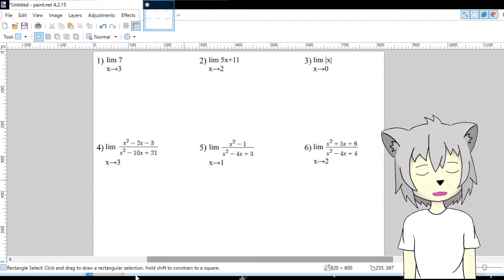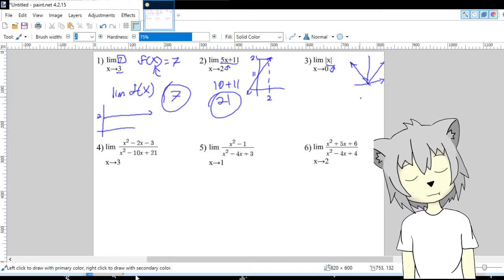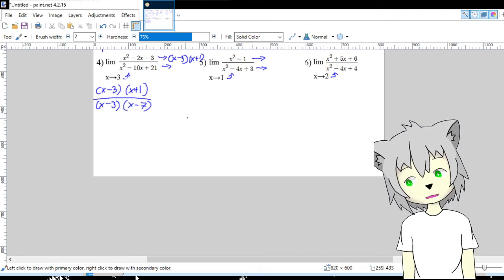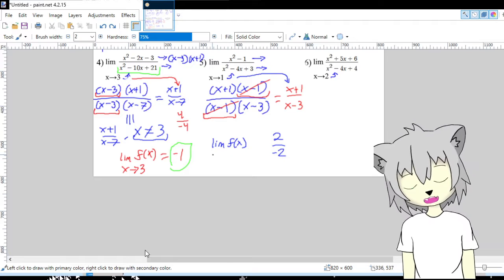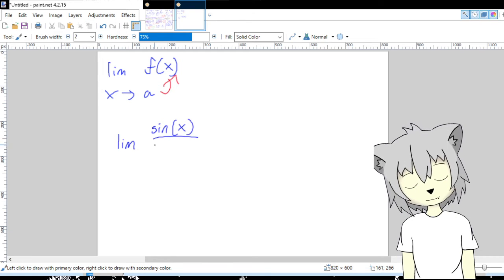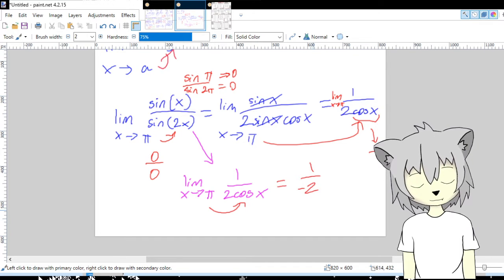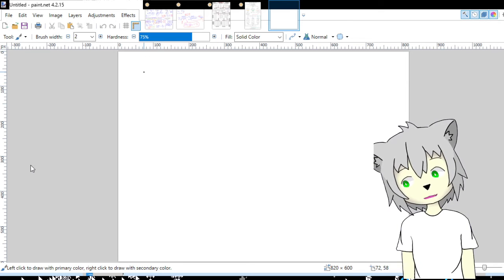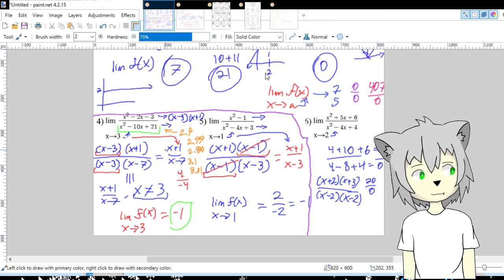Calculus with a VTuber: Limit Practice Problems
it's a rather simple concept, but i still think i butchered it

Part of a video series of me attempting to teach everything I know about Calculus.
I'm gonna try to cover what I've learned in AP Calculus AB and BC, and Multivariable Calculus.

Why do companies even say they'll get back to me when they never do?